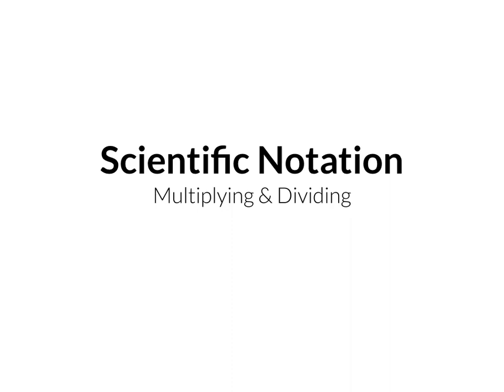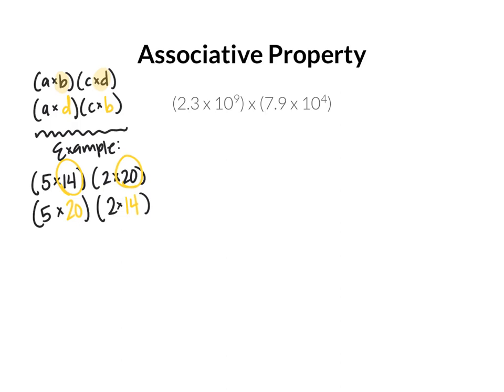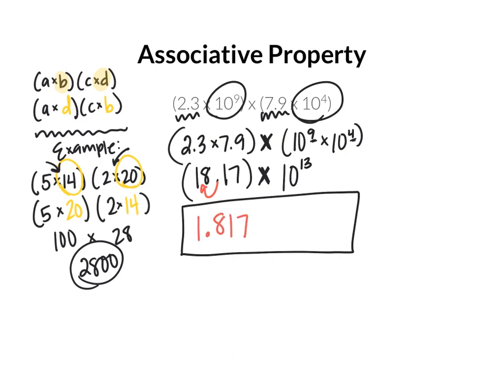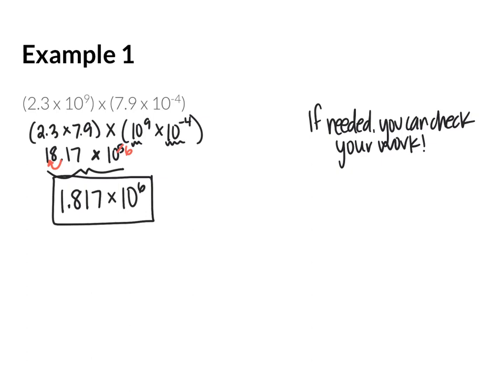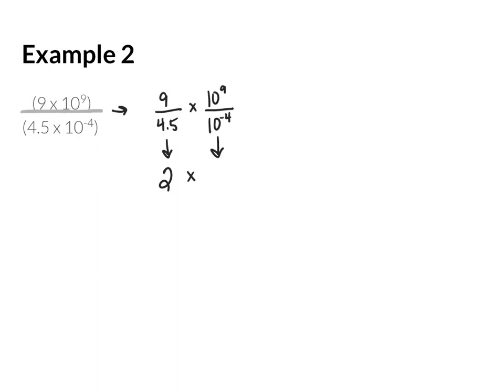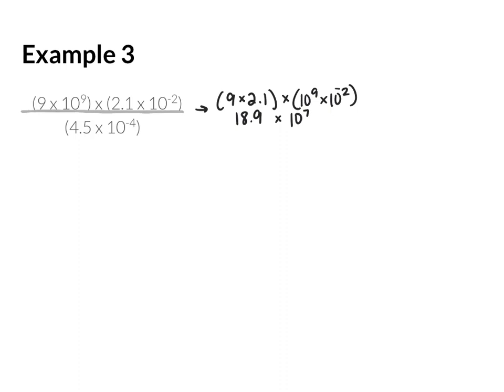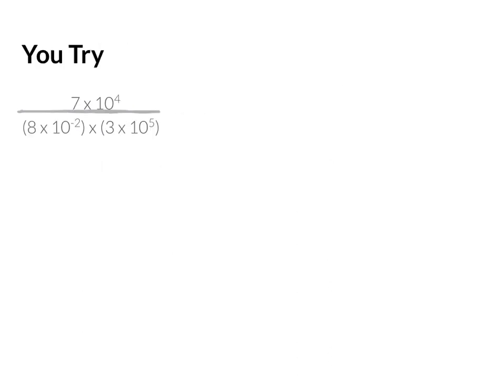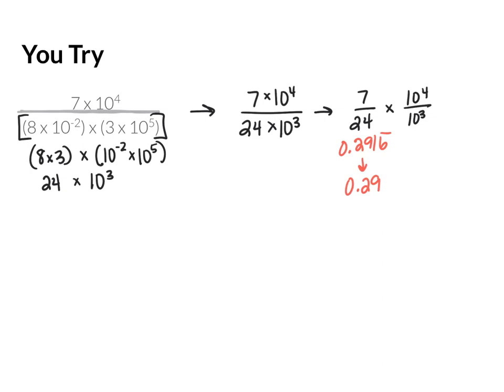Scientific Notation Multiplying and Dividing